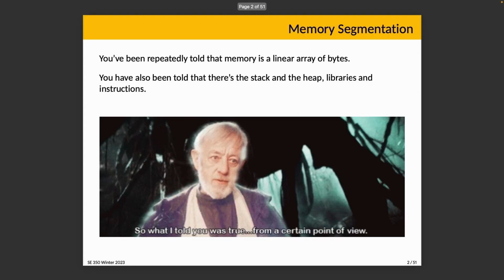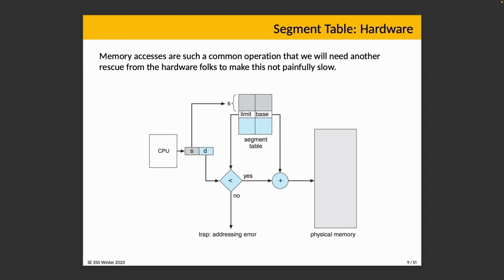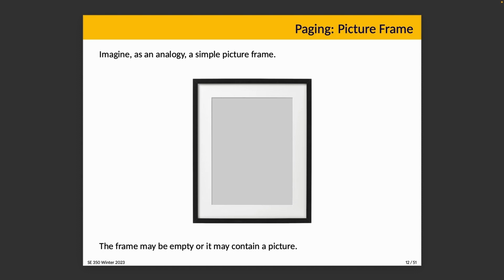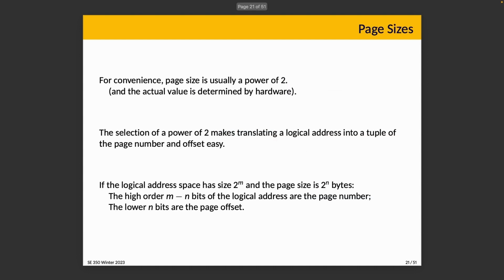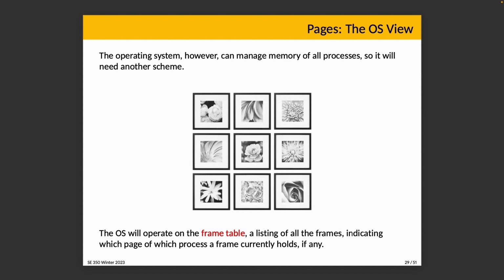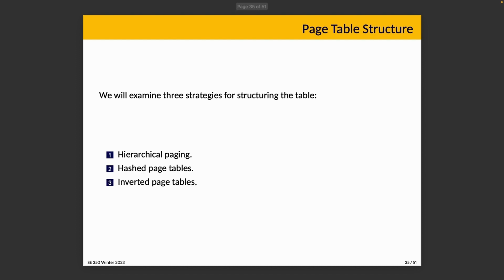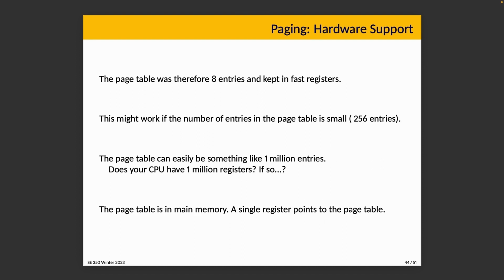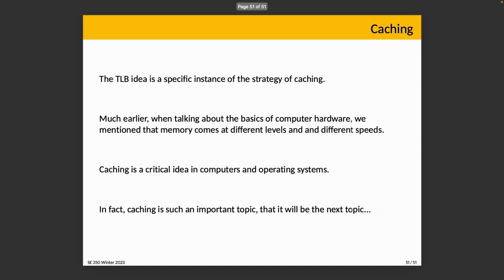ECE 350 Lecture 8: Memory: Segmentation & Paging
We've talked in the past about memory being a linear array of bytes and about different areas of memory like the stack and heap. Both things are true, but it's a bit more complicated. But let's get into it and we'll start with a discussion of pages and frames.